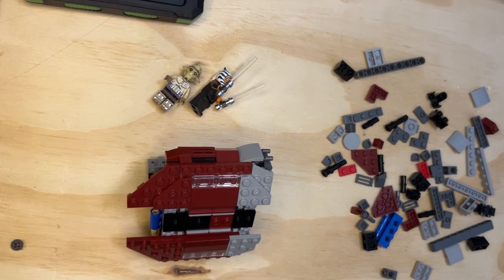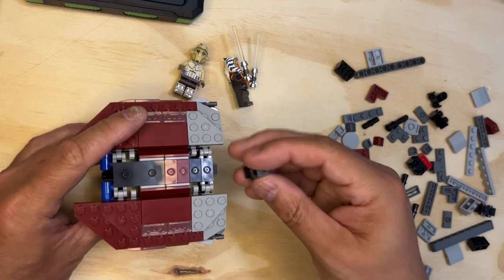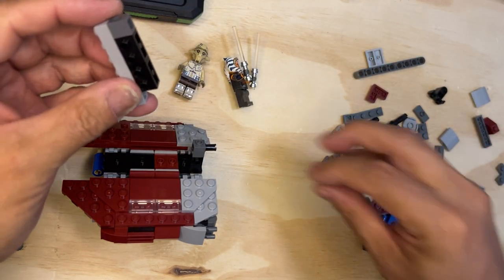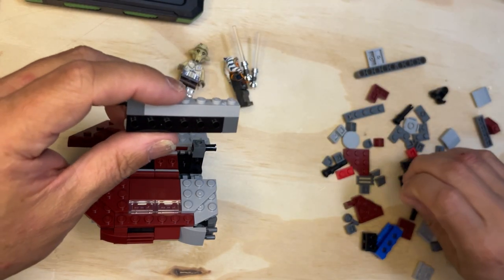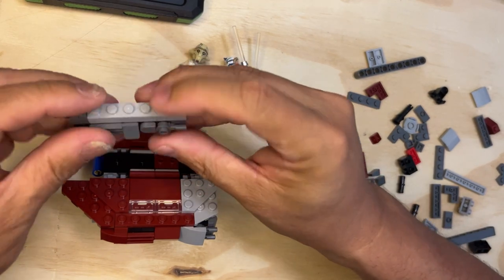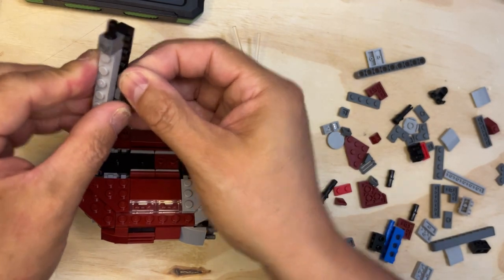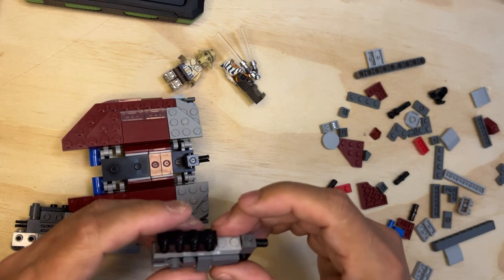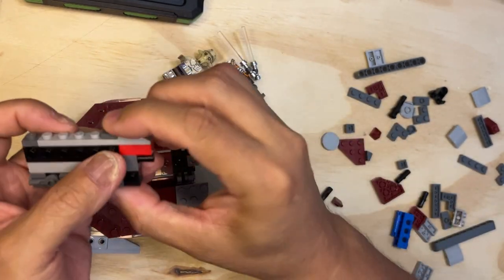Unboxing & Building Ahsoka Tano's Jedi Shuttle